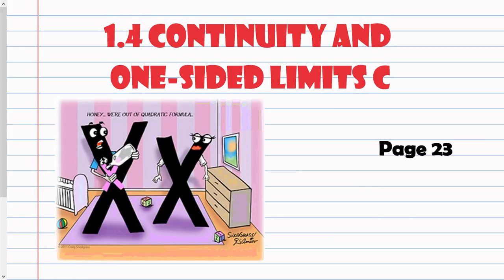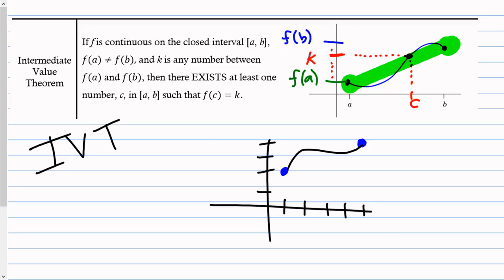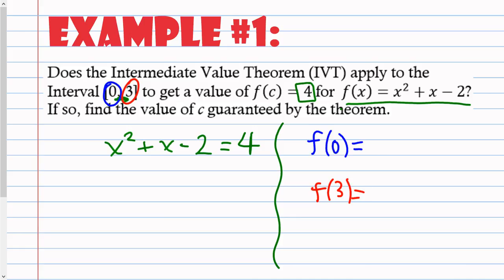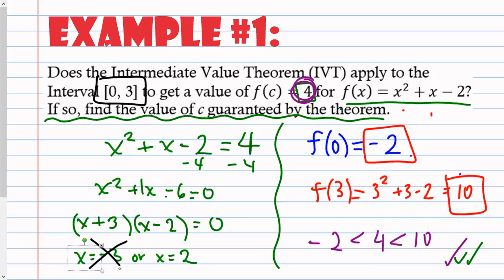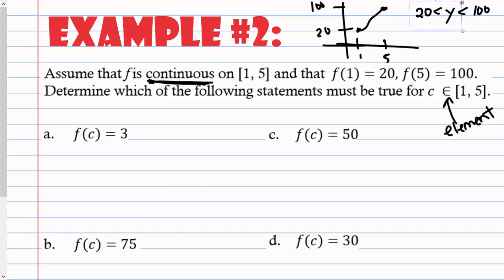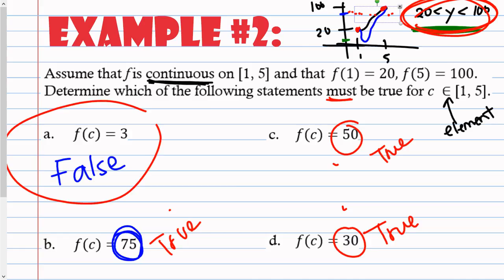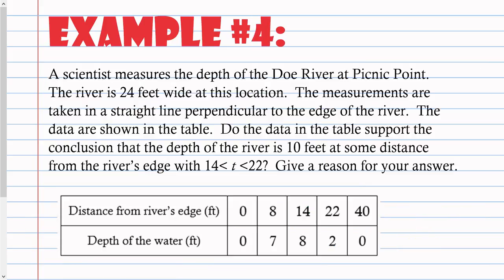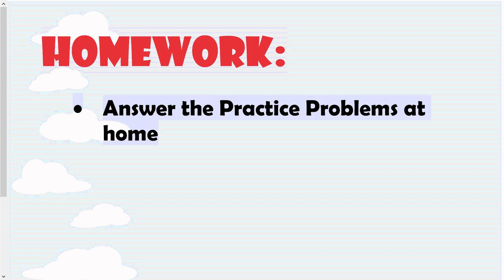1.6 Intermediate Value Theorem